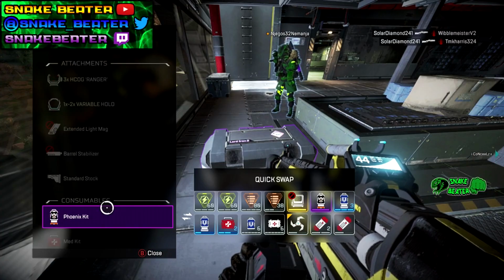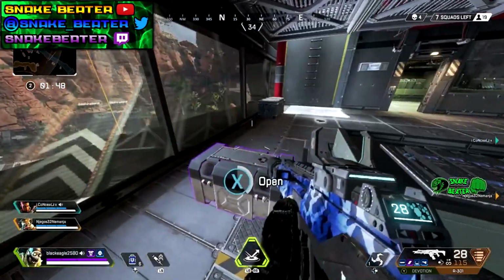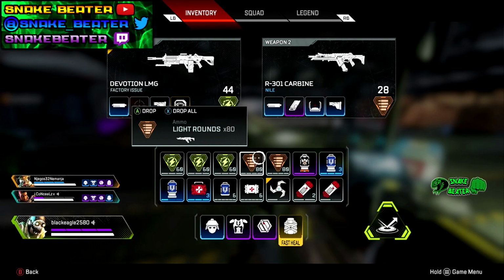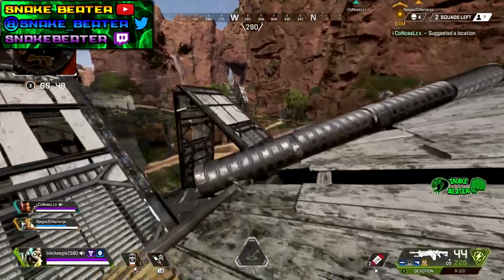EVERYTHING you need to know about OCTANE - Apex Legends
Hey guys, I am back with a brand new video! Today we are looking at Octane and I will be going through all his abilities and letting you know everything you need to know about this guy.